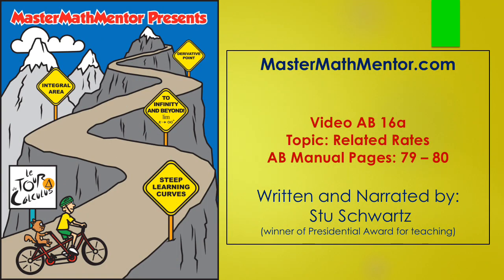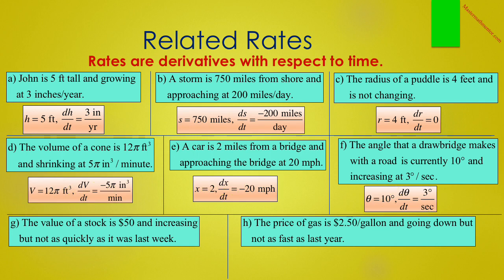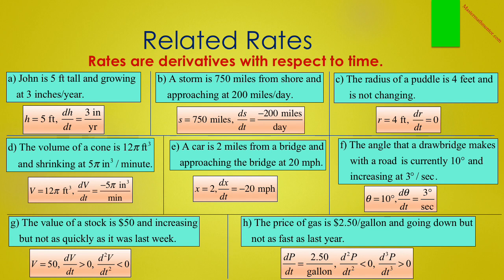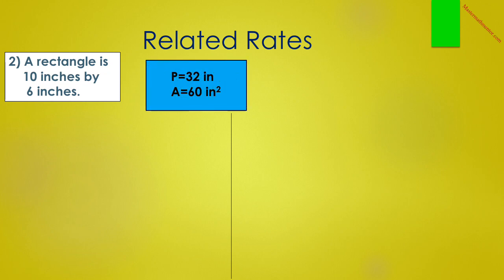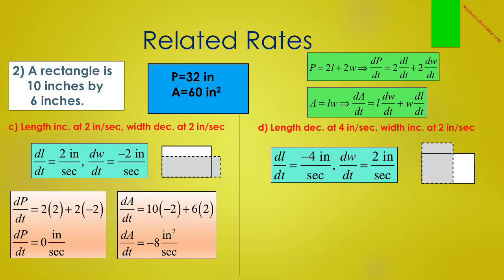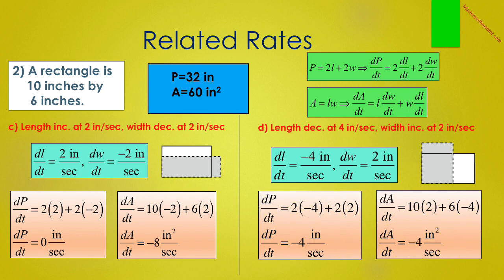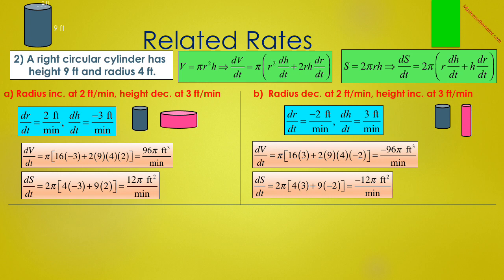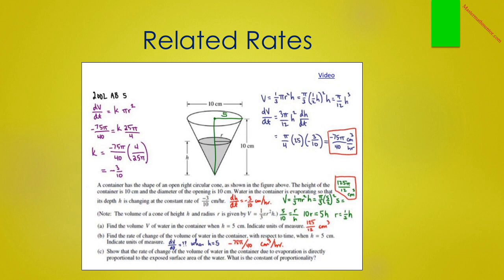MasterMathMentor AB16a - Related Rates Intro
Identifying and assigning variables in related rates problems.